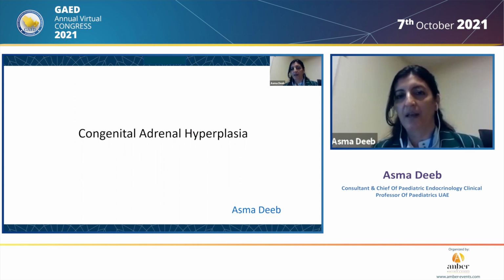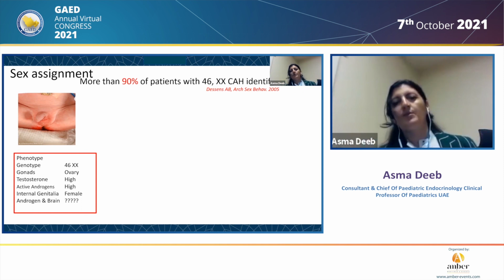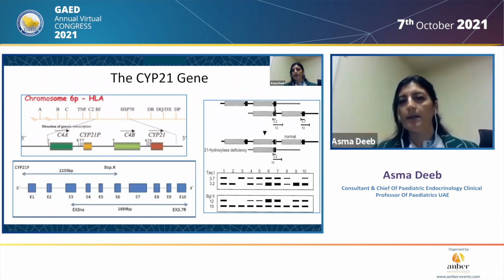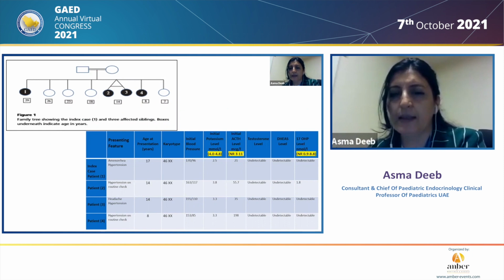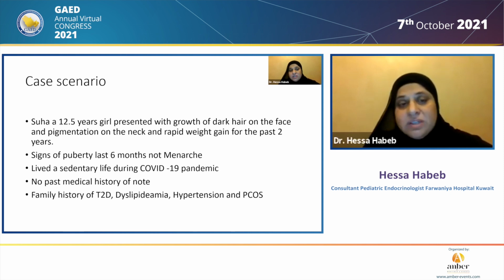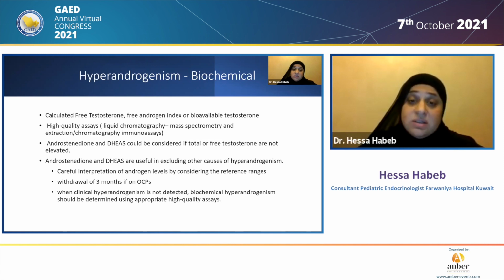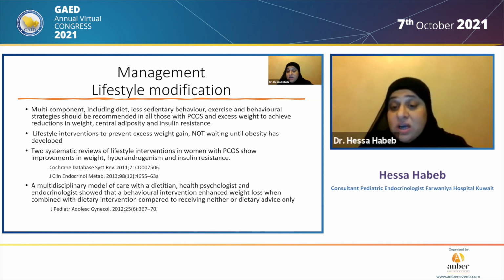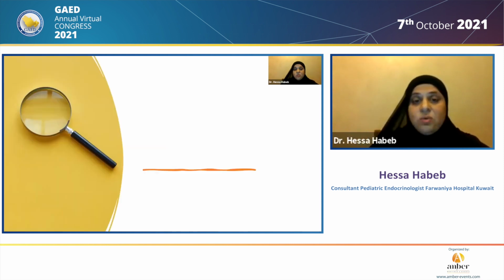7.10.21 - Day 1, Adolescent - Endocrine hall Meet the expert